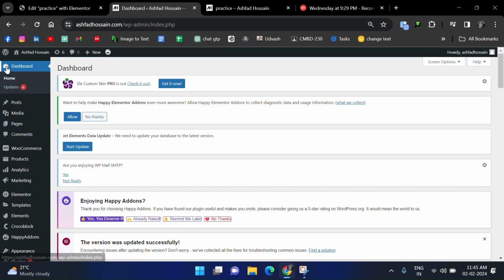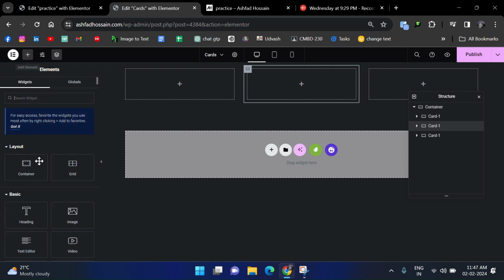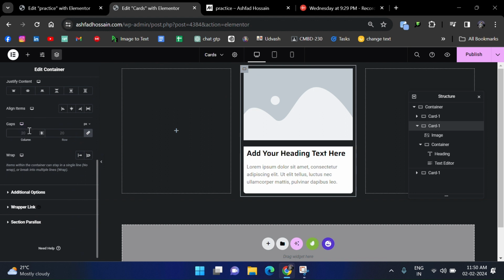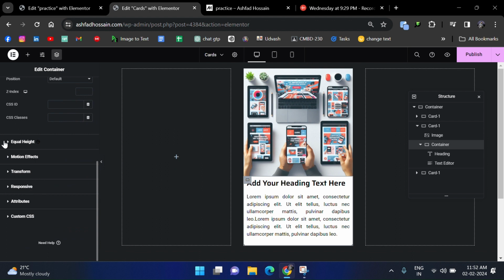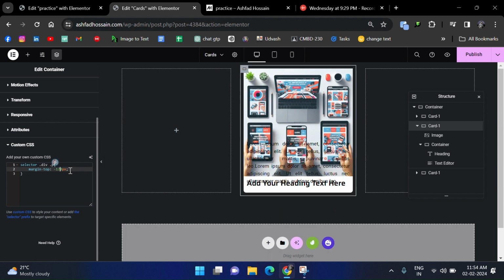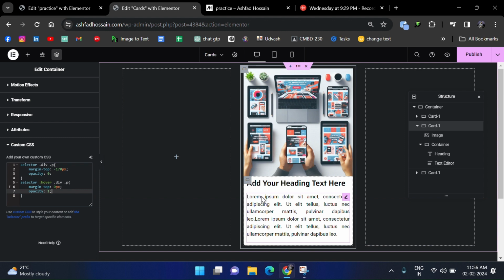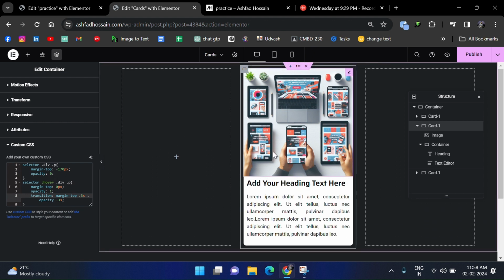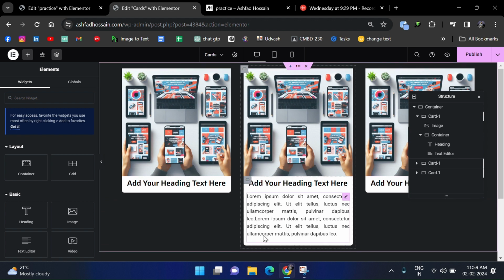Elementor Card Custom Hover Effect with Simple Custom CSS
Unleash Creativity: Custom Card Hover Effect Tutorial with Elementor CSS

In this tutorial, I'll guide you through the process of creating a stunning custom card hover effect using custom CSS in your Elementor website.

In this step-by-step video, you'll learn:

⭐ How to design a captivating card layout using Elementor widgets.
⭐ Implementing custom CSS to add dynamic hover effects to your cards.
⭐ Tips and tricks for optimizing the visual appeal and responsiveness of your hover effects.

Whether you're a beginner looking to enhance your web design skills or a seasoned developer seeking new inspiration, this tutorial is for you!

Don't miss out on the chance to elevate your Elementor website with unique hover effects that captivate your audience and leave a lasting impression. Join me on this creative journey as we bring your website to life with custom CSS magic!

Let's unlock the full potential of Elementor together and create websites that dazzle and inspire!

Ready to get started? Click play and let's dive into the world of custom card hover effects with Elementor CSS! 💻🎬

Your feedback fuels my passion for creating valuable content for our growing community. Together, let's empower each other to build extraordinary websites that stand out in the digital landscape.